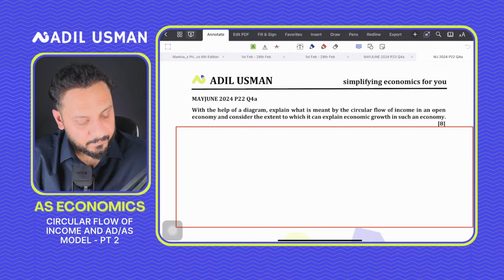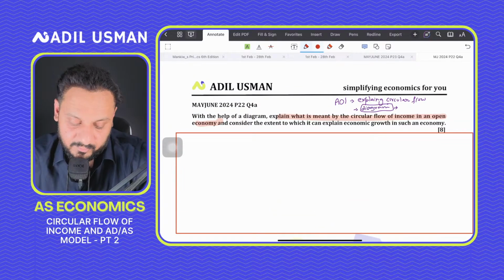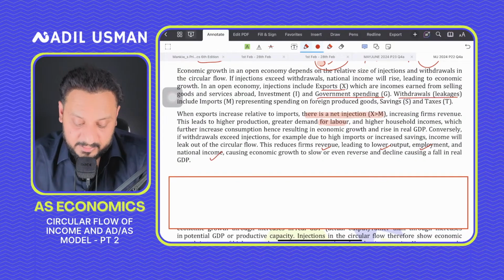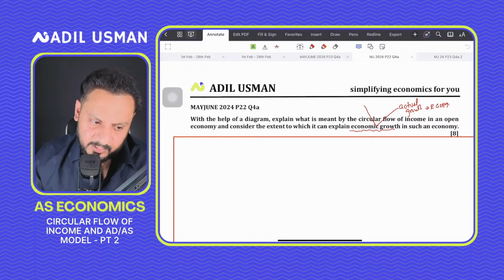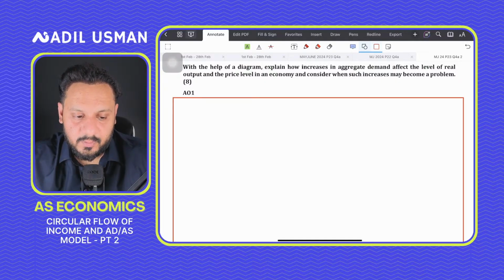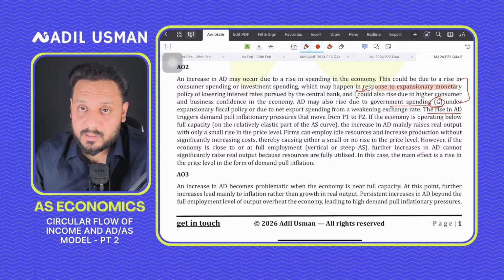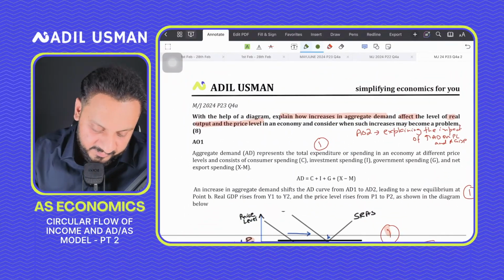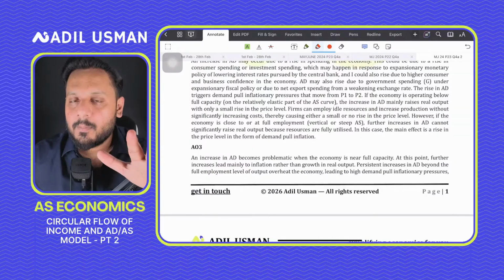AS Economics – Topical P2 Past Papers - Circular Flow Of Income & AD/AS (Part 2)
Thank you for joining our livestream! 🚀 We’re excited to keep bringing insightful sessions to help with your exam prep.

Continue your prep with us
- Weekly past‑paper sessions inside our ongoing courses 📝
- Model solutions in examiner‑approved language ✅
- Monthly marking with detailed feedback ✍️
- TA support for one‑on‑one guidance 🤝